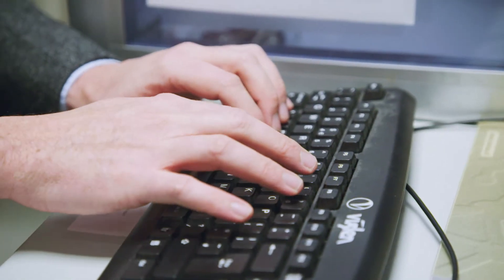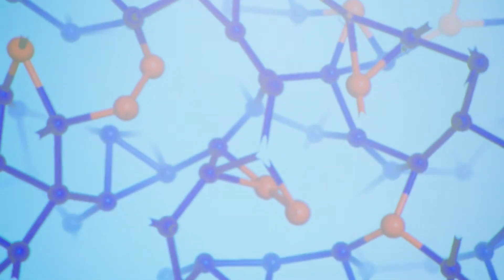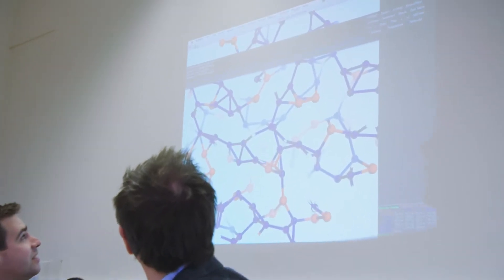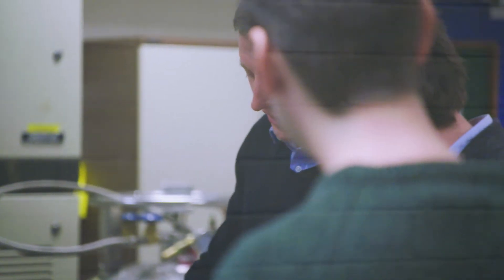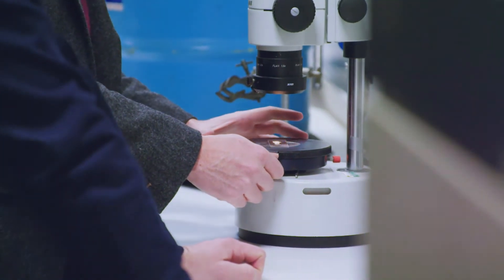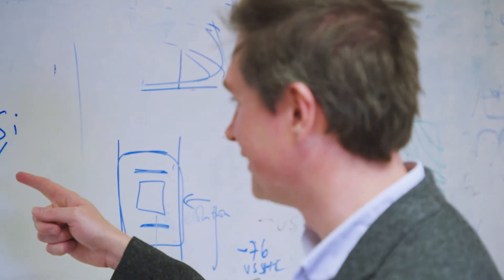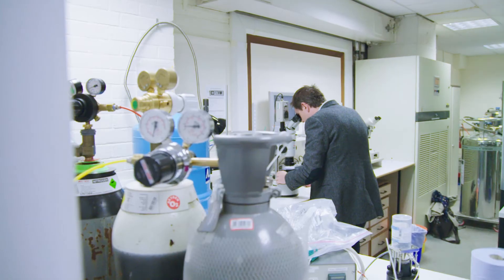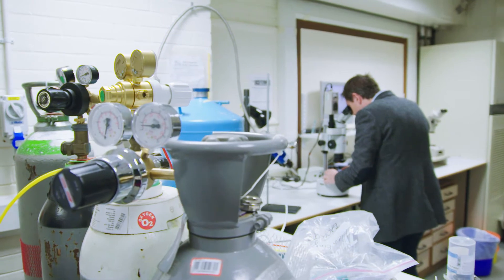Meet Prof. Andrew Goodwin, 2018 Blavatnik Awards in the UK Chemistry Laureate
Meet Inaugural Blavatnik Awards in the UK, 2018 Chemistry Laureate, Prof. Andrew Goodwin a Materials Chemist from the University of Oxford. Prof. Goodwin is considered a world leader in probing, investigating, and quantifying the effects of disorder and flexibility in materials that are traditionally thought of as highly ordered and uniform at an atomic scale. He has discovered that by careful control of the disorder within the structure of a substance, the opposite can occur—a material can be made that will shrink upon heating (negative thermal expansion) and expand when compressed (negative linear compressibility). These counterintuitive processes could be used in the design of heat-resistant materials, advanced pressure sensors, artificial muscles, and even body armor.